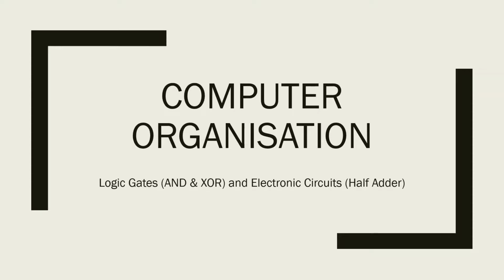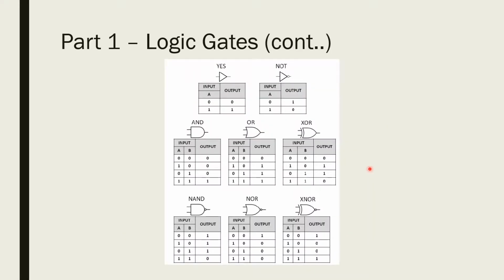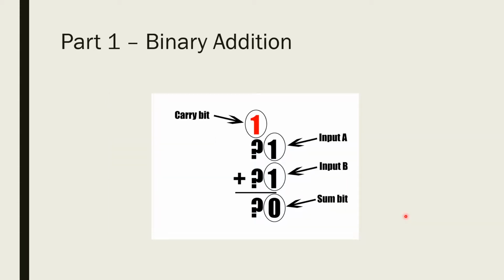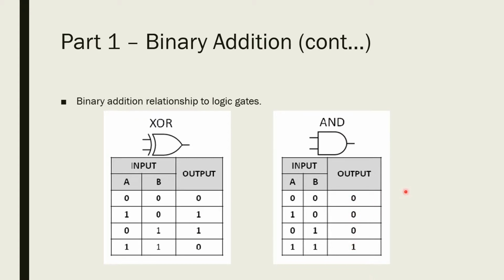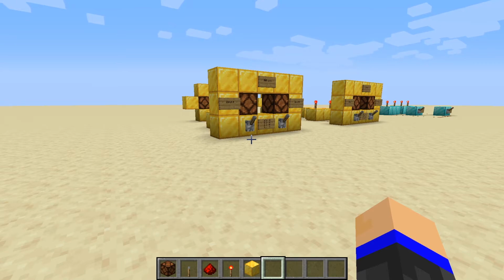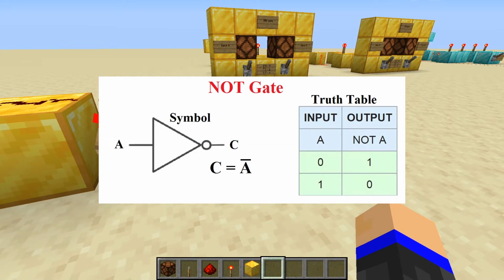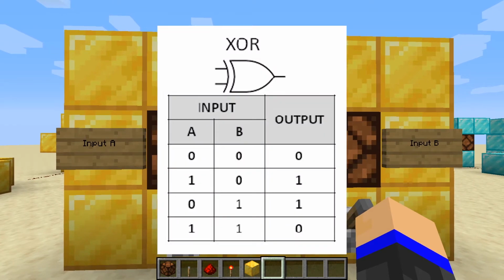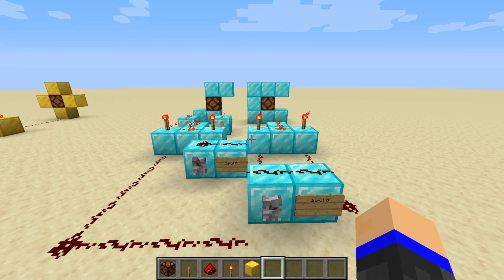Half Adder explained using Minecraft | HCI Assignment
Comparing the conventional lecture method and an alternative method using Minecraft to teach the concept of a half adder.

This video was made as an assignment for the Human Computer Interaction subject in Sunway University.